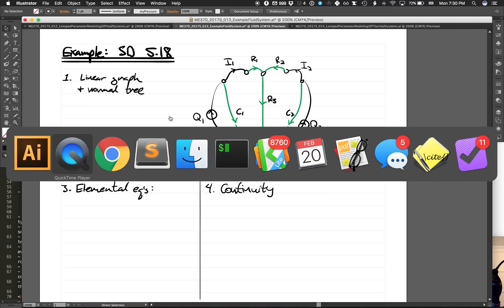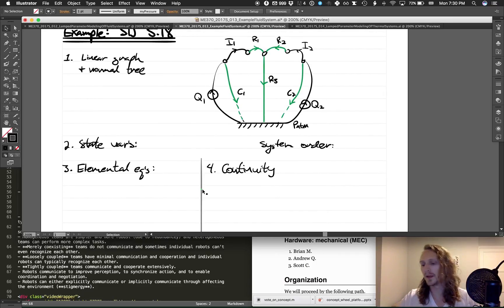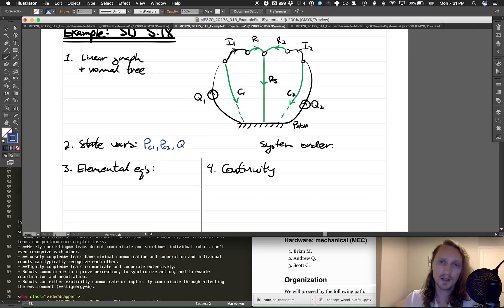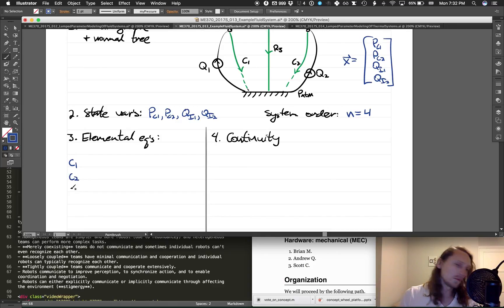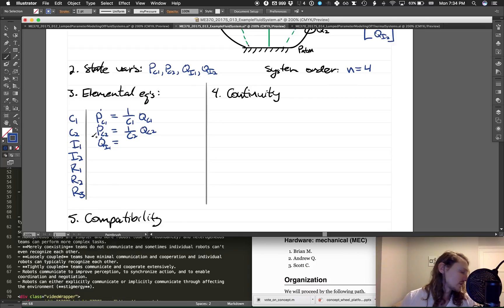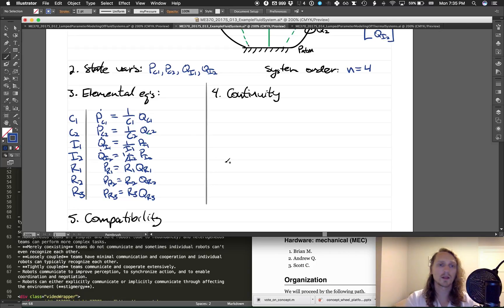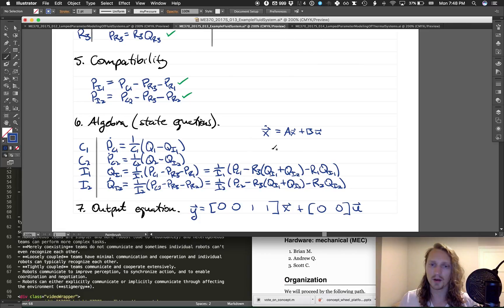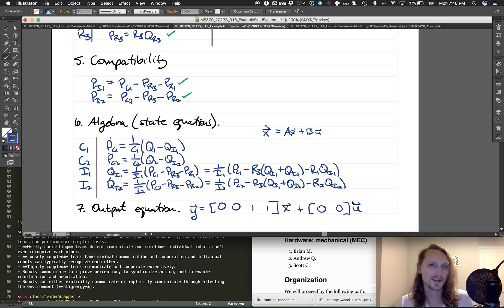System Dynamics and Controls: Lecture 013 Fluid Modeling Example.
ME 370 System Dynamics and Controls (): an example from Rowell and Wormley of state space modeling of a fluid system.
These lectures on System Dynamics and Controls were given at Saint Martin's University by Rico Picone, PhD in the term. The course syllabus and other material can be found For more about Saint Martin's University's engineering programs, contact Dr. Picone or visit stmartin.edu/academics/programs-schools/school-engineering to learn more about the undergraduate and graduate programs at SMU.